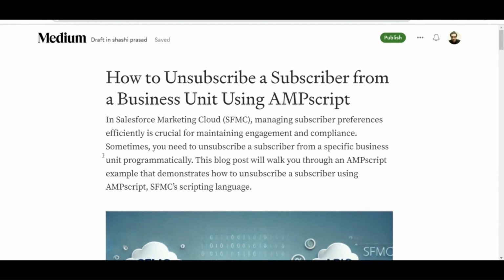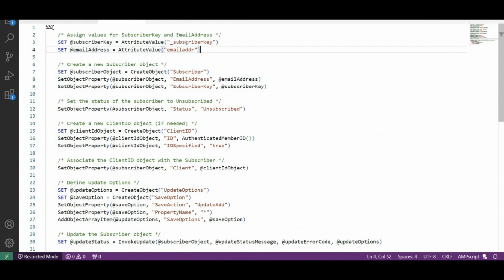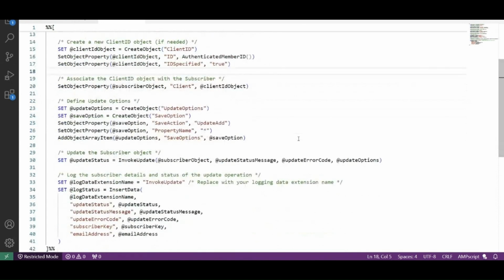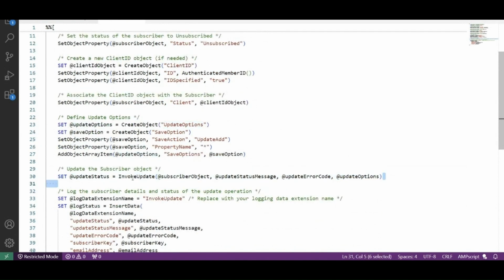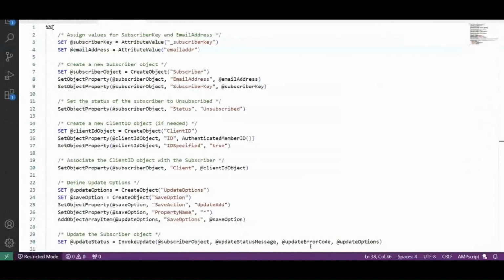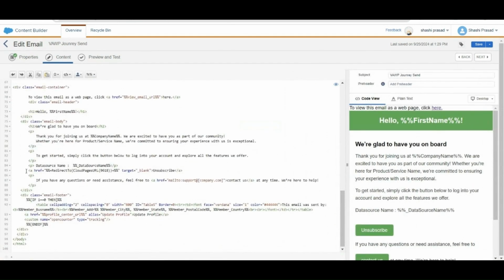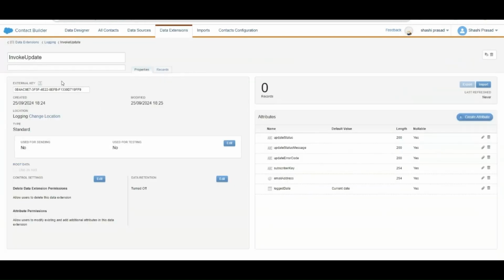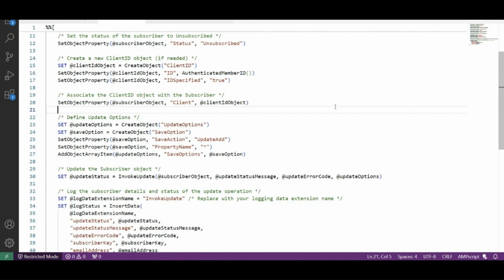How to Unsubscribe a Subscriber Using AMPscript via SOAP API | Step-by-Step Tutorial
In this video, we walk you through how to unsubscribe a subscriber from Salesforce Marketing Cloud (SFMC) using AMPscript and the SOAP API. You'll learn how to utilize AMPscript to create and update a subscriber object, manage unsubscribe status, and log the update process to a data extension.

What You'll Learn:
Assigning values to a SubscriberKey and EmailAddress.
Using UpdateOptions and SaveOptions to manage updates.
Logging the update status to a Data Extension.